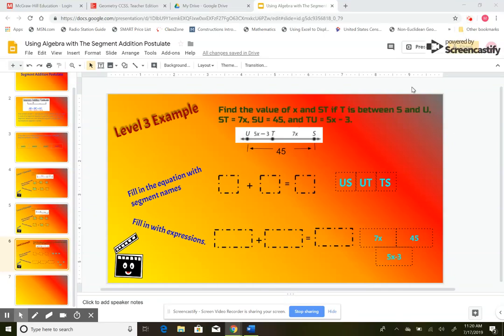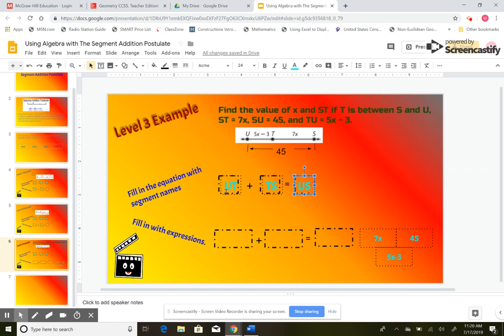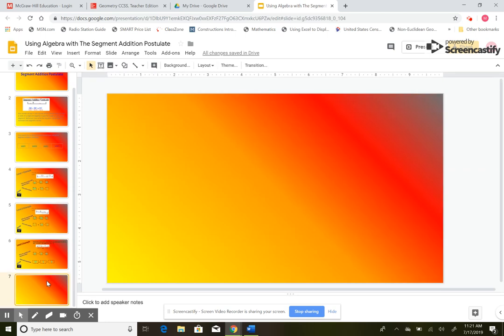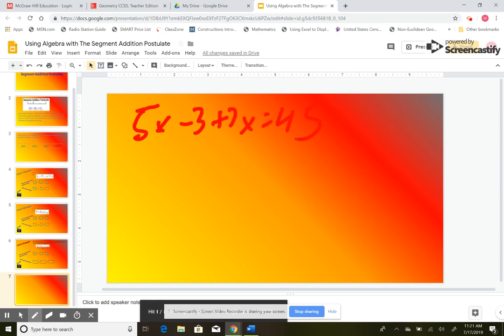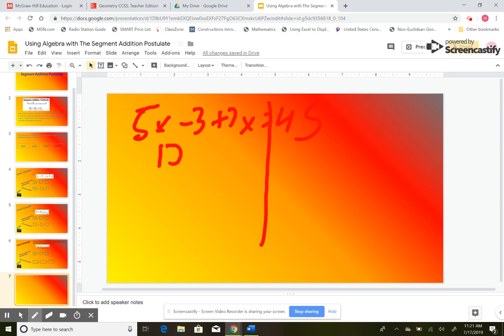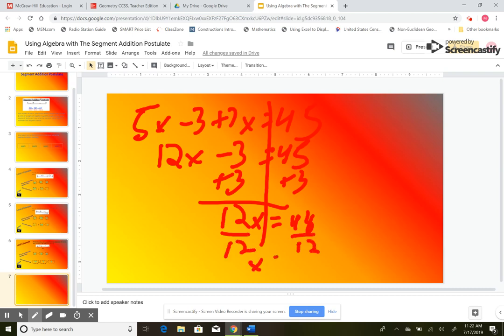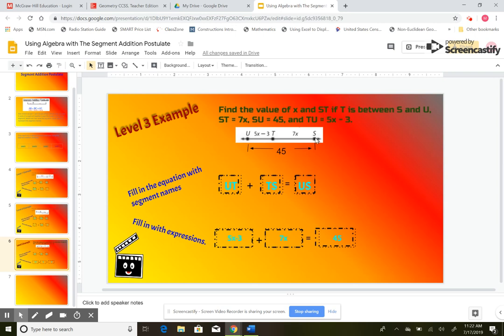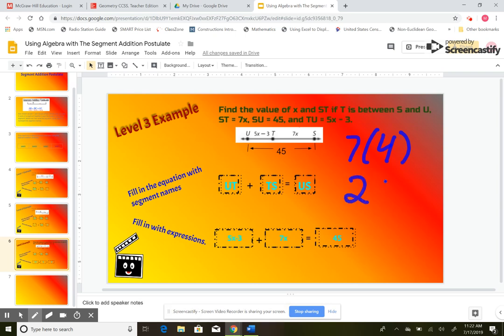Jul 17, 2019 11:22 AM